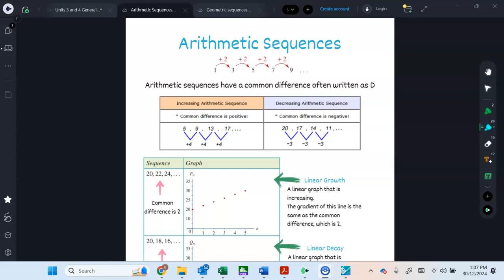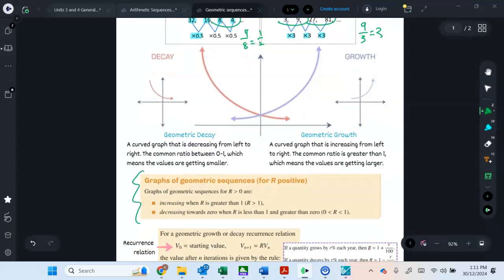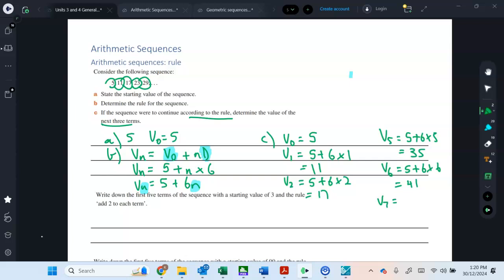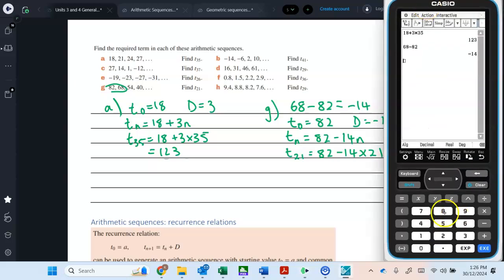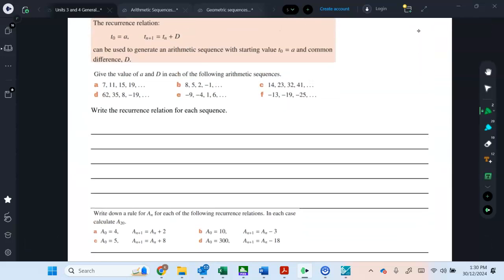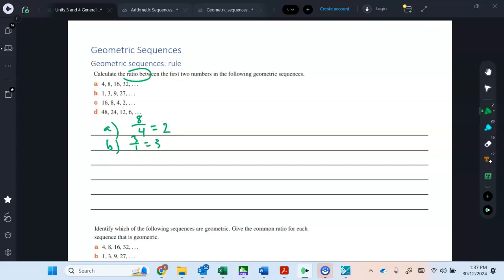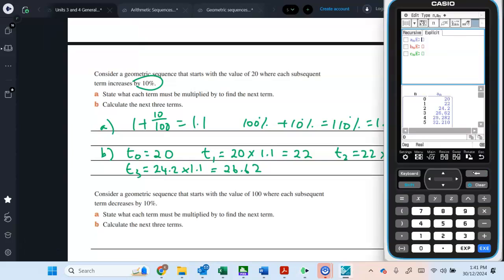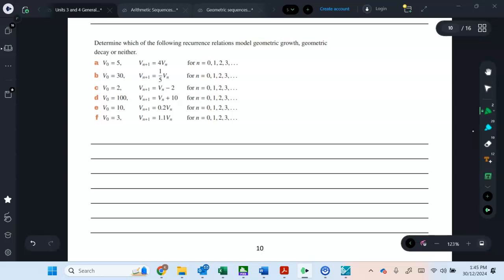General Maths_Arithmetic and geometric sequence questions